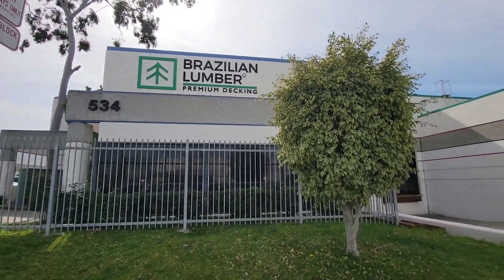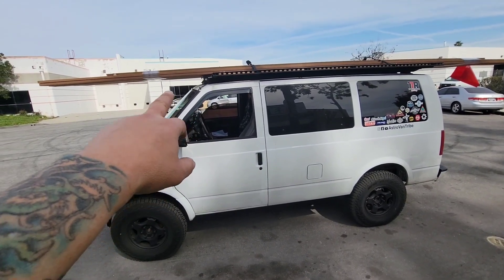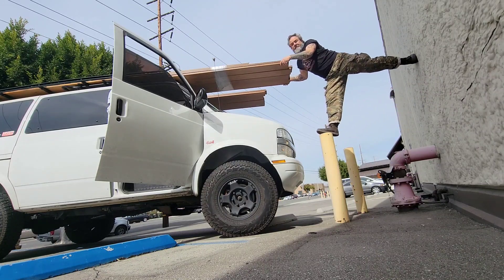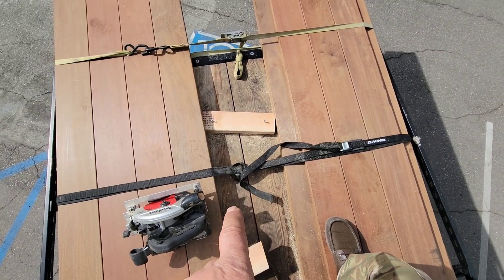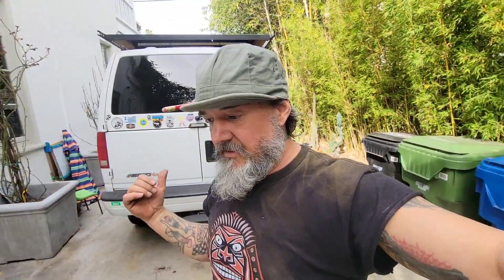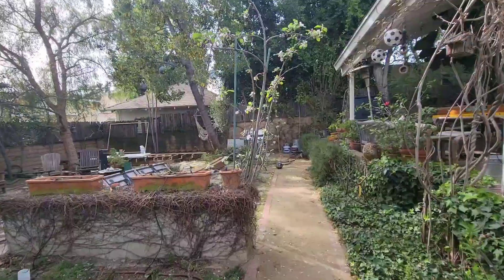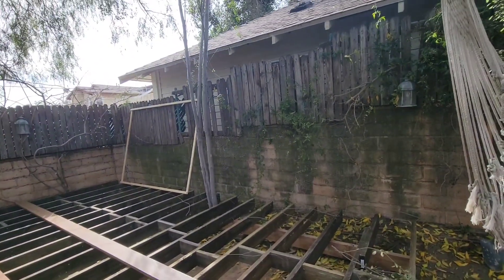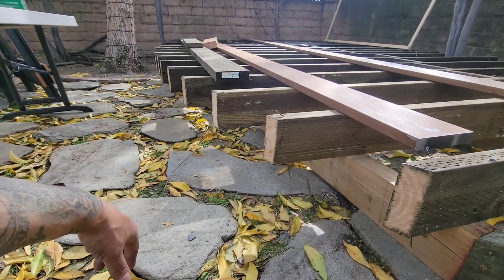At Least a TON Of Material On My DIY Astro Van Roof Rack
Getting extreme once again... I've had at least a ton of material on the van before, bother with this new and improved rack system as well as the last improvised system - The pictures are out there (mostly on IG). This, right here, is why I over-built this rack/deck system